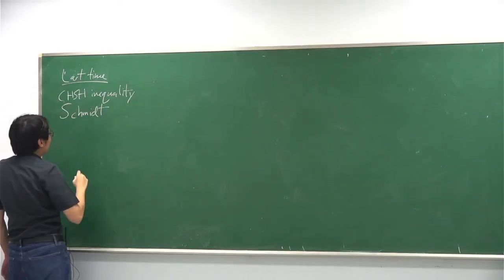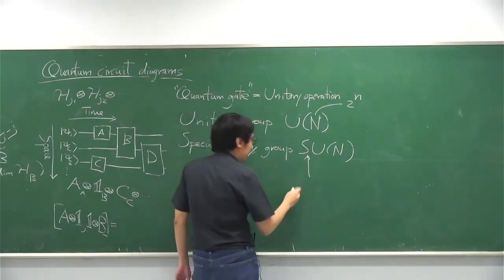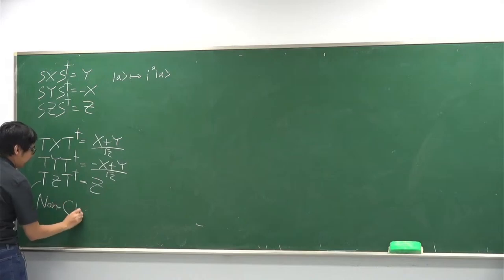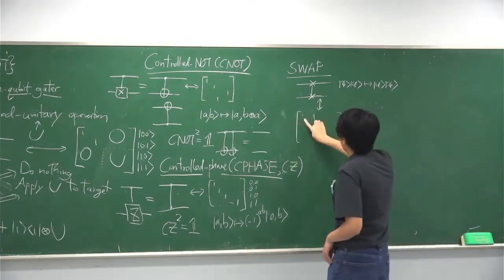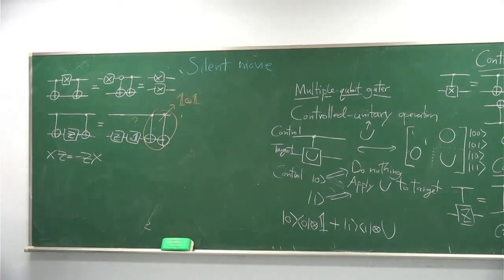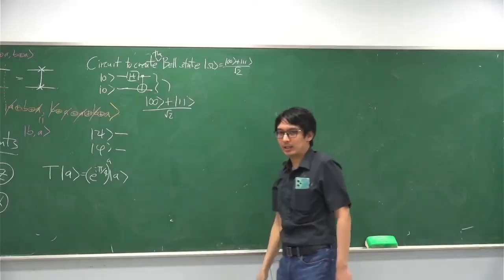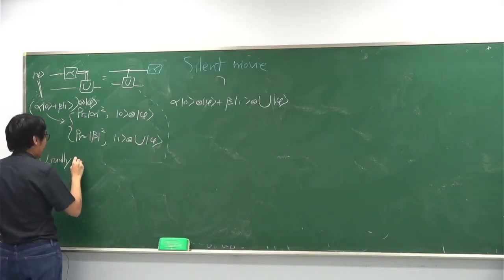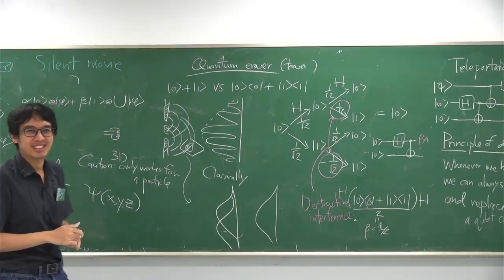Quantum Information EP 13(แก้ไข)